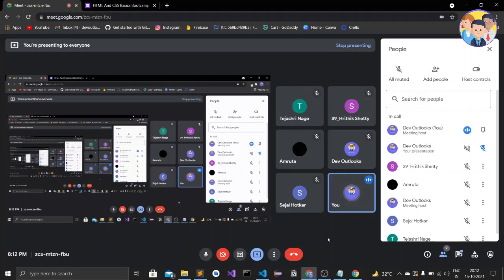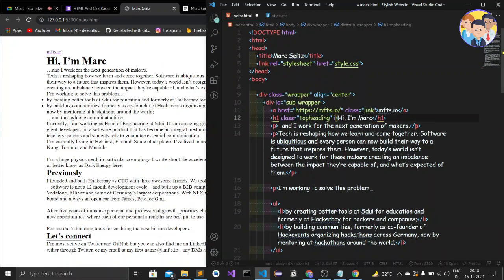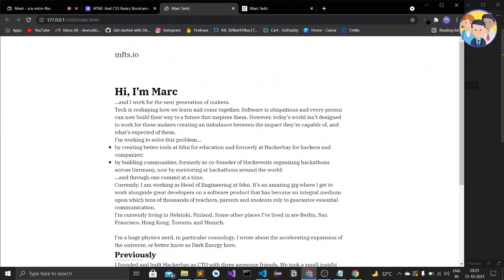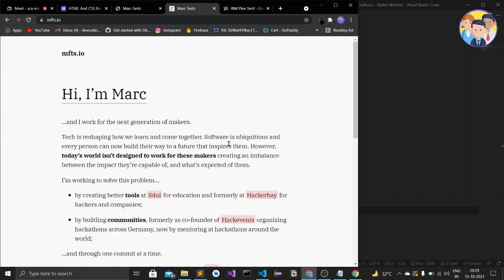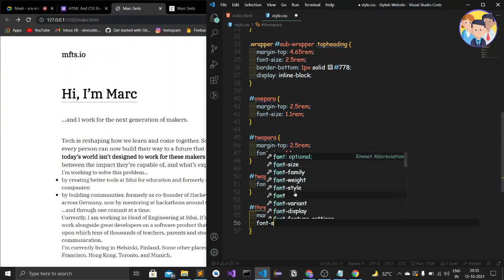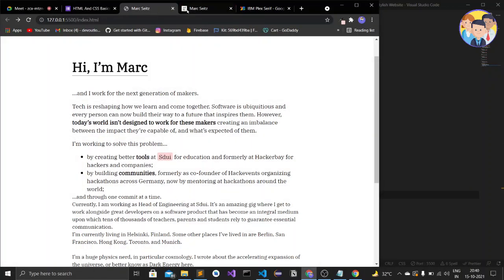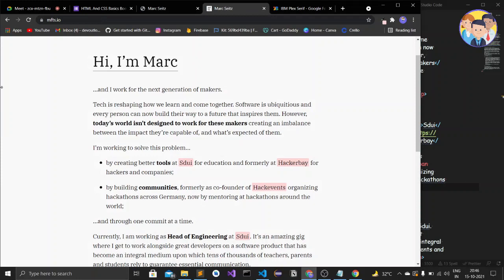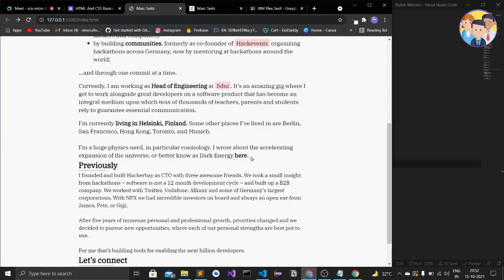Day 6 Of HTML And CSS Basics Bootcamp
Hello everyone, Dev Outlooks here. We have started our App Development From Basics Bootcamp , you can join the bootcamp by filling up the form from our or fill up the form directly . We offer bootcamps and courses for students like you.

There is no content in PPT for Day 6 lecture.

Thank You for your co-operation.

Regards,
Dev Outlooks.